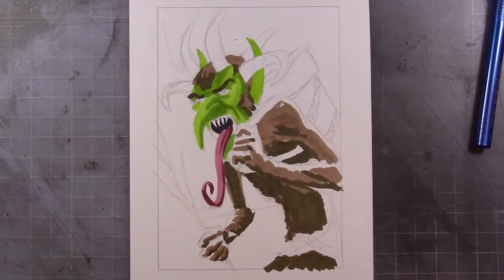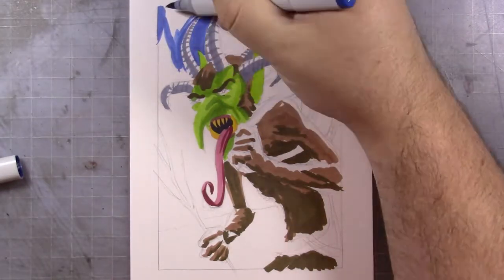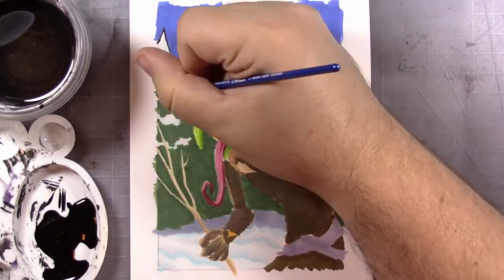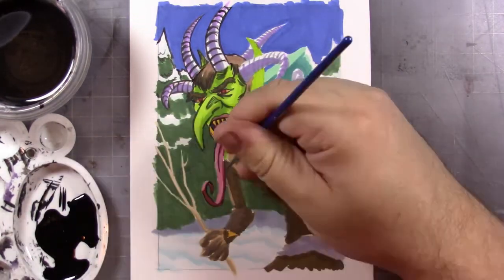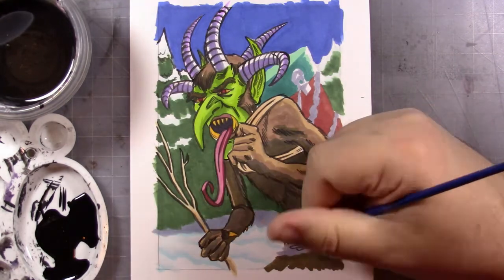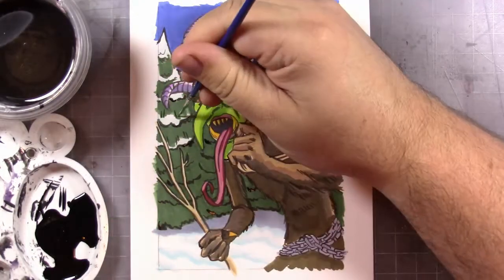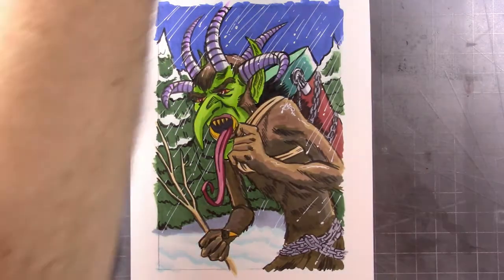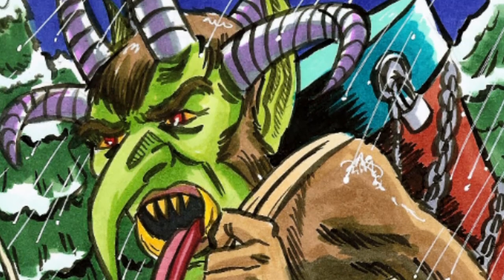Christmas Krampus drawing | Drawlloween 2017 Day 22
Ho ho ho Merry Christmas in October! Today's Drawlloween theme, Ghast Christmas, sees us come face to face with THE KRAMPUS! Feared bringer of pain and horror to bad children, lets talk about this cool part of Christmas Past!